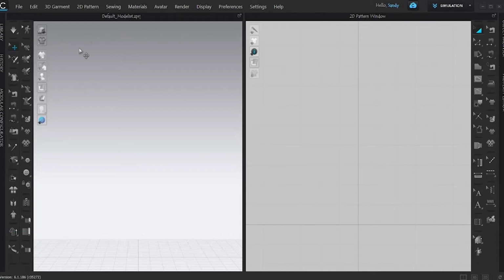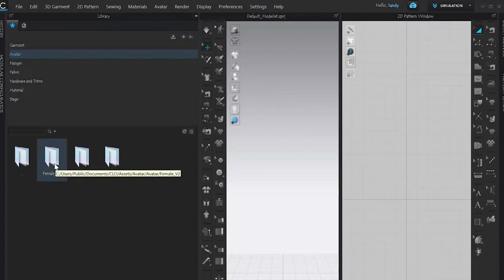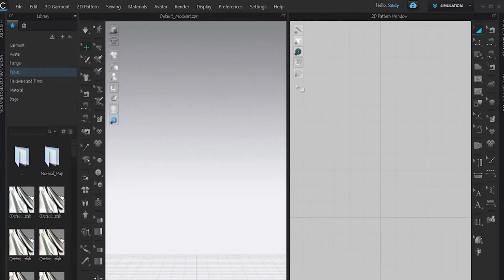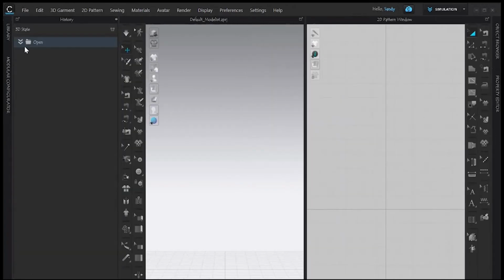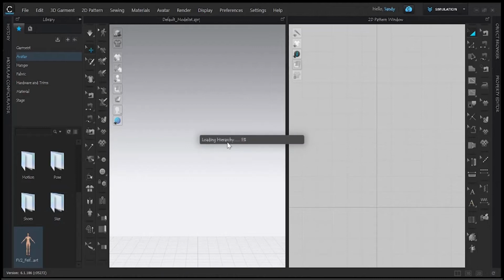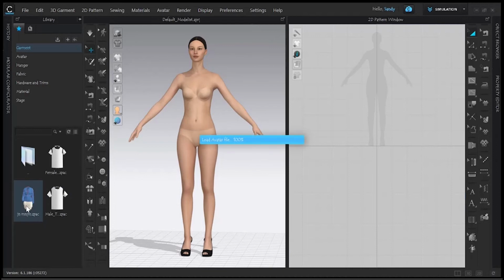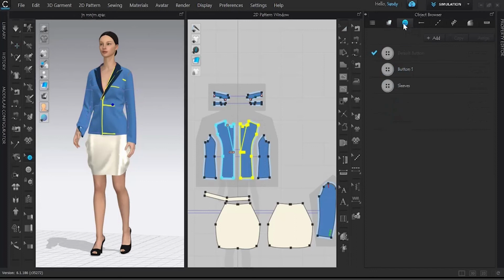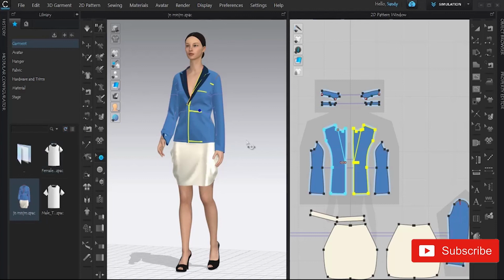Introduction to CLO3D Software | Beginner's | Lesson 1 | Sandeep Ranjan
In this tutorial you will learn about the CLO workspace/interface Layout; an overview of all windows and menus, including customizing your layout. Features covered include
Library
3D and 2D Windows
Object Browser